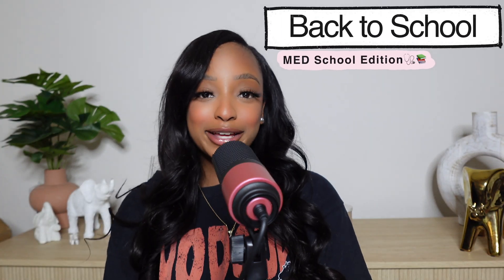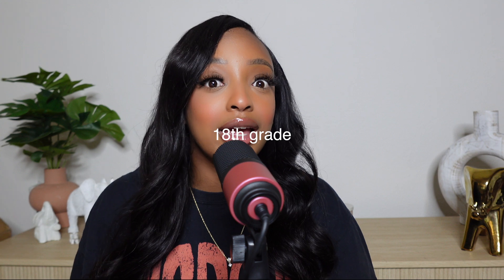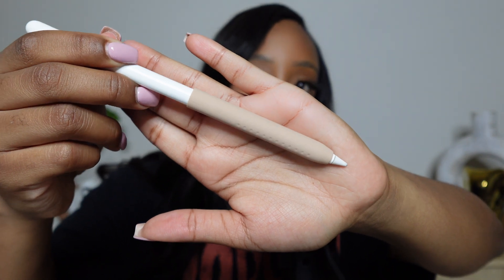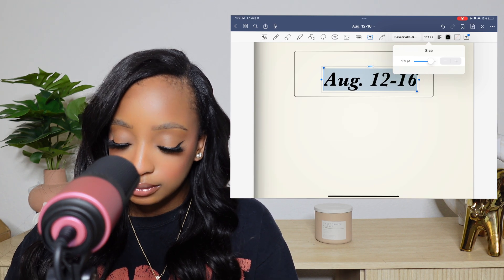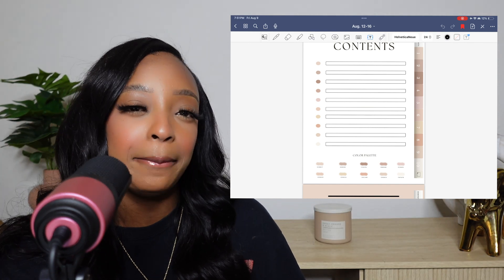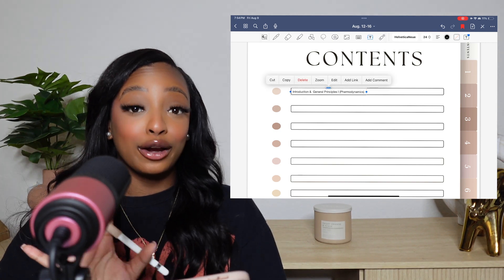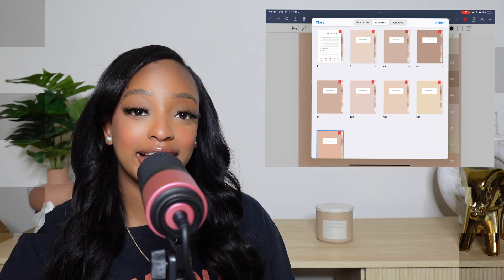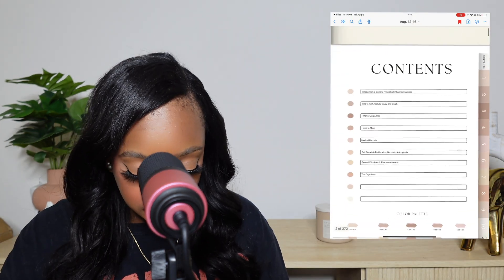Goodnotes 6 Template for Effective & Organized Notes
Join me on my journey to 10k by the end of the year💓

🔗 Amazon Storefront

Hey everyone! 🌟 In today's video, I'll be sharing my ultimate GoodNotes 6 template designed to keep your notes super organized and effective for studying. Whether you're a pre-med student, in med school, or just love digital note-taking, this template is a game changer! 📝✨

We'll dive into how to set up your GoodNotes 6 with my customized template, perfect for keeping all your subjects, lectures, and study materials in one place. I'll walk you through the features, tips, and tricks I use to make sure my notes are always on point and easy to review.

CHAPTERS
00:51 Giveaway
02:34 How to set up your cover page/book cover for goodnotes journal template
02:57 how to change covers goodnotes journal template
03:04 how to add titles/text to goodnotes
03:16 how to change font in goodnotes
03:31 how to change font size goodnotes
04:16 how to set up contents page & use hyperlinked tabs in goodnotes 6 on ipad
04:48 using diction in goodnotes
05:21 how to copying + pasting text  in goodnotes 6
06:36 how to important lectures pdf files in goodnotes 6
07:17 tip for importing ppt to pdf
08:30 how to bookmark in goodnotes 6
09:03 page templates in goodnotes 6 notebook journal template
09:58 how to copy pages in goodnotes 6
10:18 how to paste pages in goodnotes 6

Stay organized, stay ahead, and let's ace this semester together! 💪